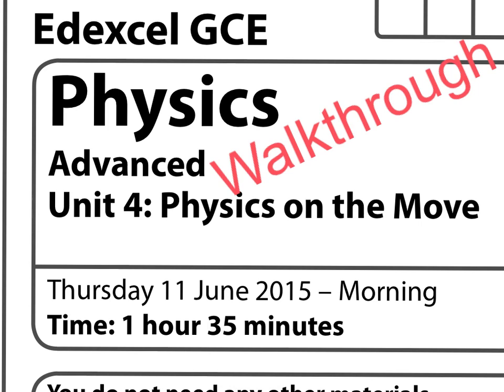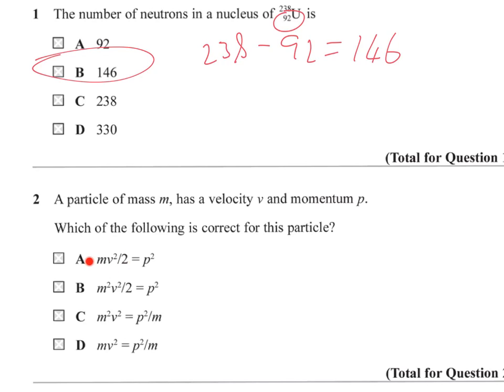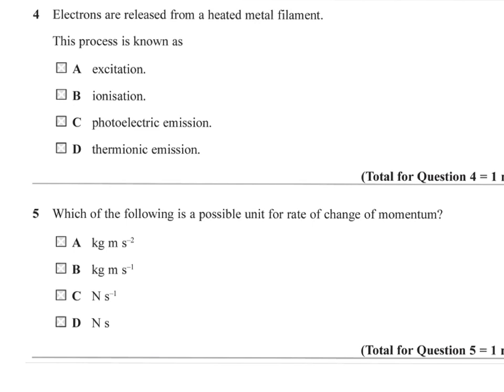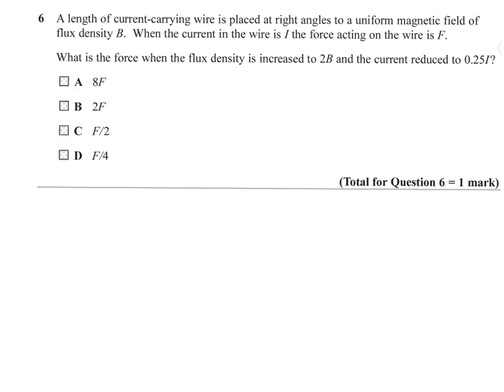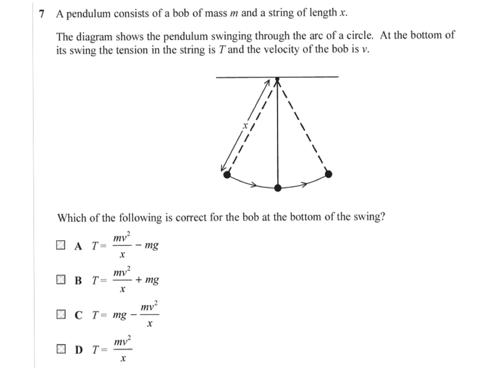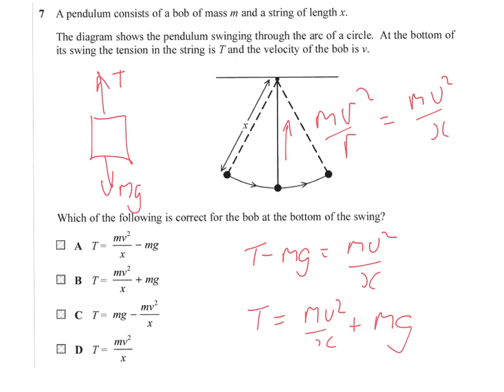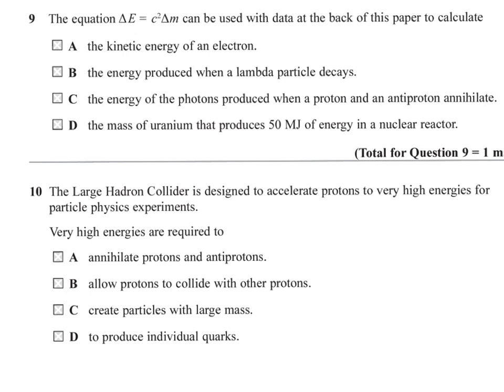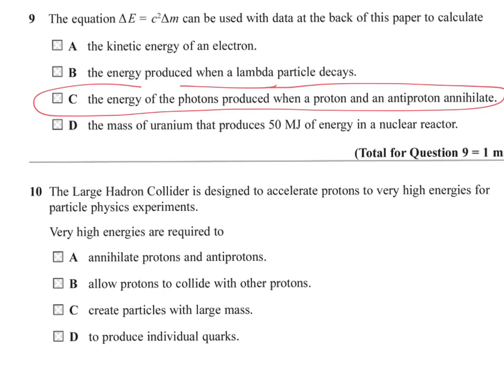EDEXCEL A2 PHYSICS Unit 4 June 2015 Part 1 (MC)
10 more multiple choice questions